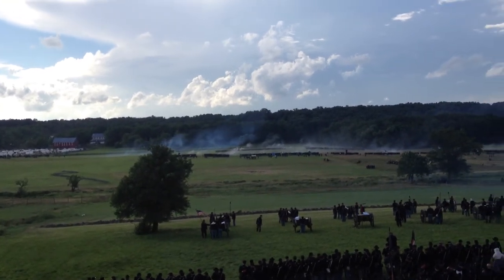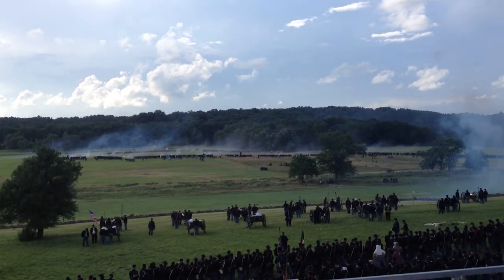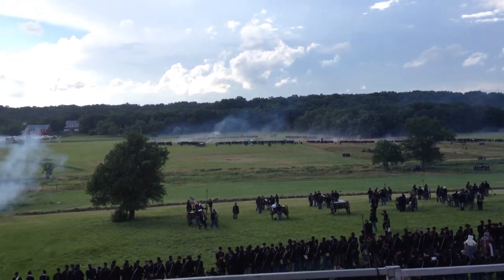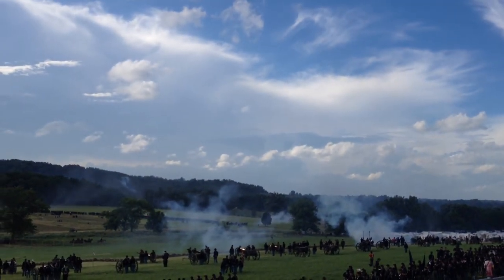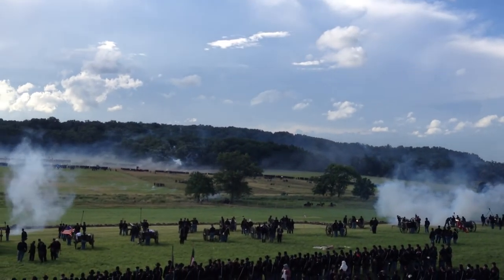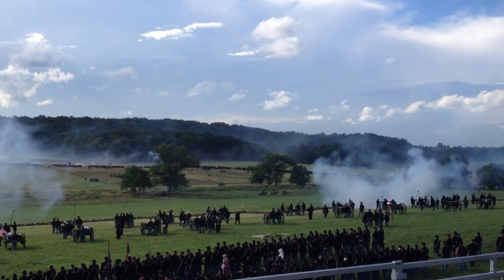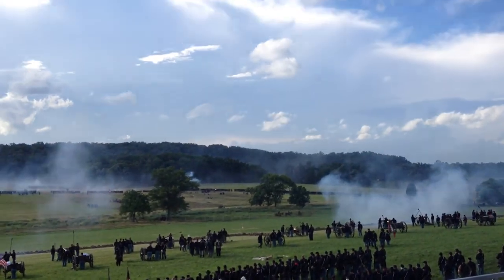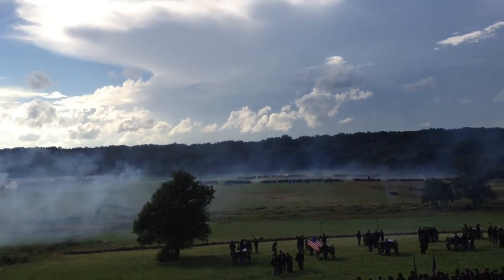Battle of the Wheat field - A Bloody Harvest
The 3rd bloodiest battle in US history